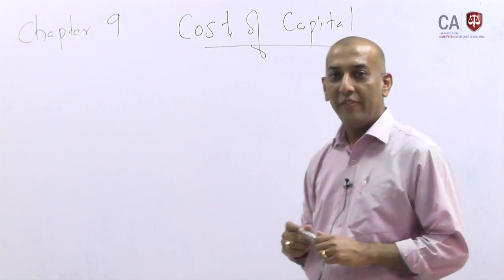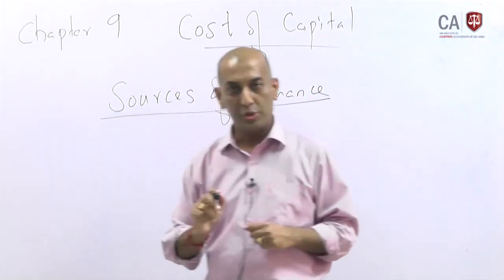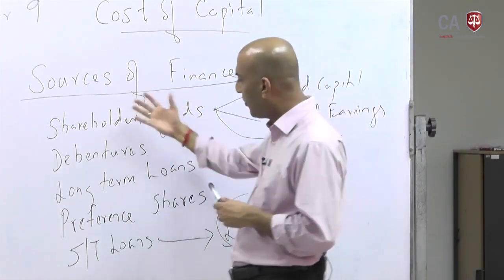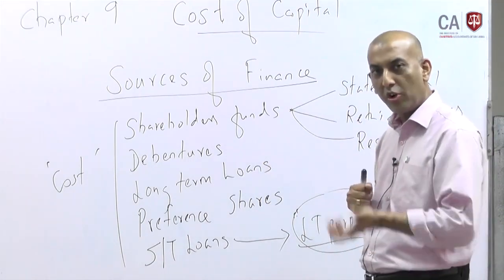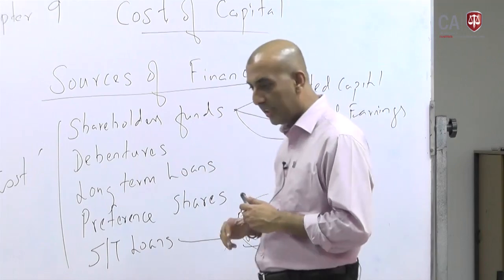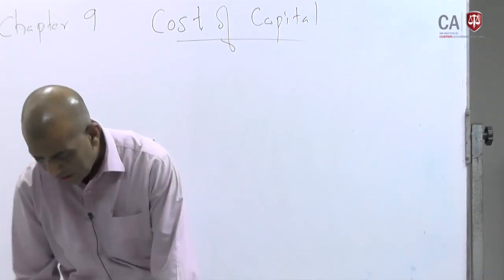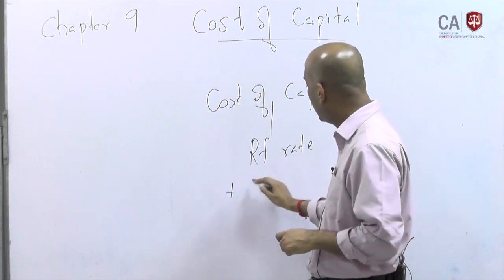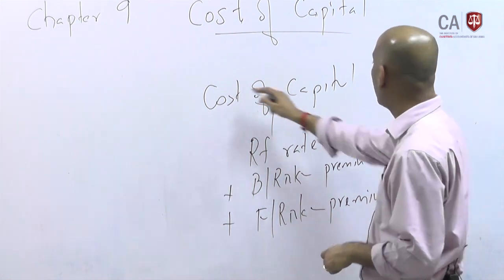SL2 Cost of Capital & Capital Structure / 25 Aug 2020 Session 2